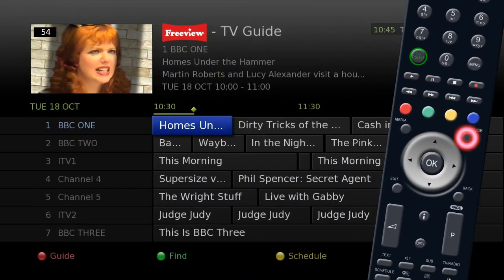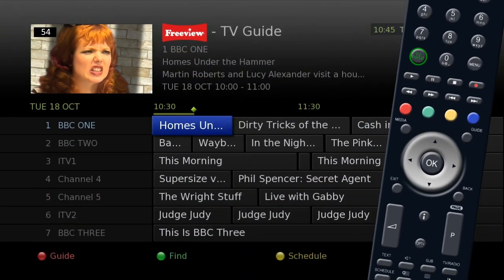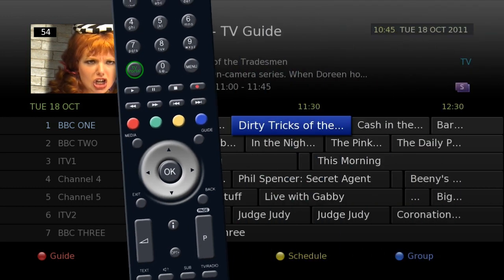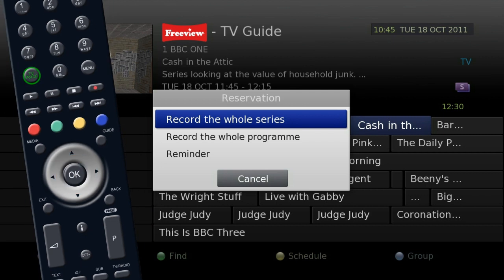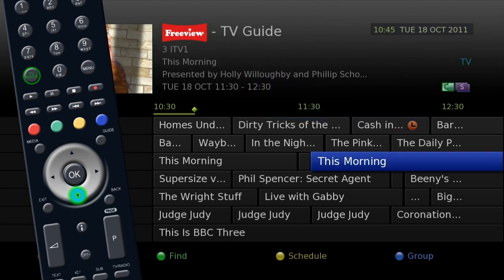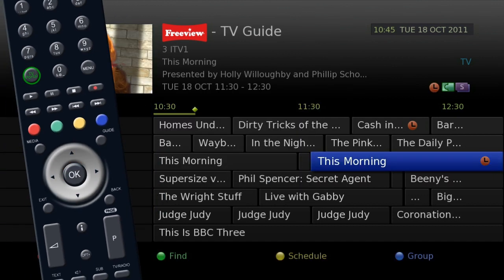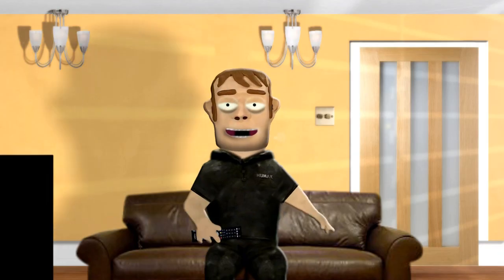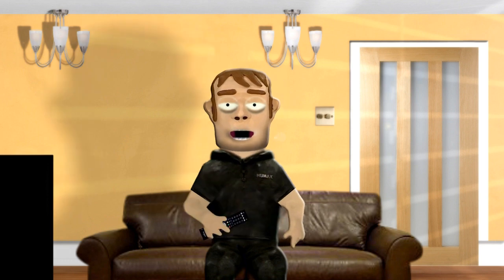HDR-FOX T2 - Twin Tuner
Discover the benefits of having twin HD tuners